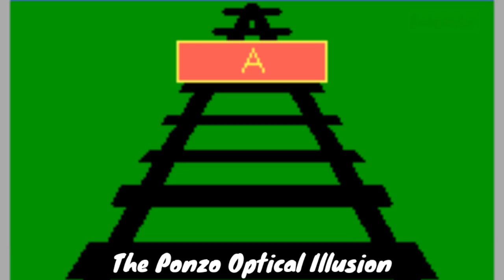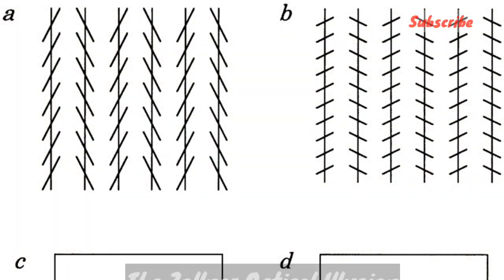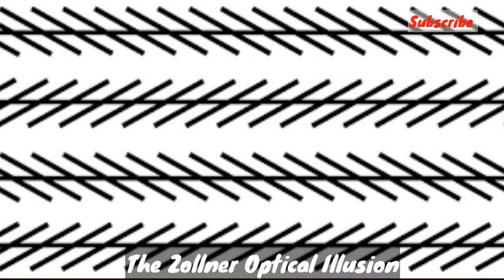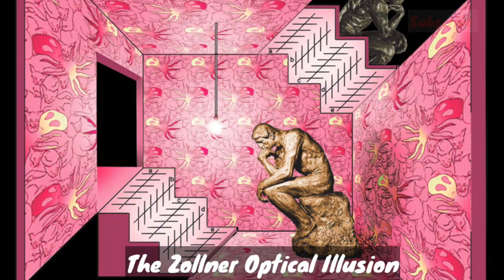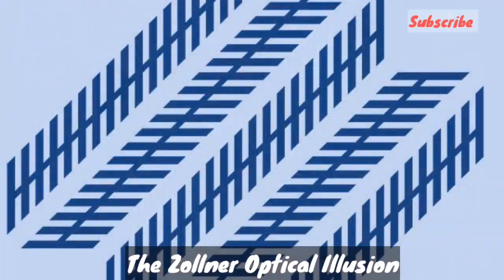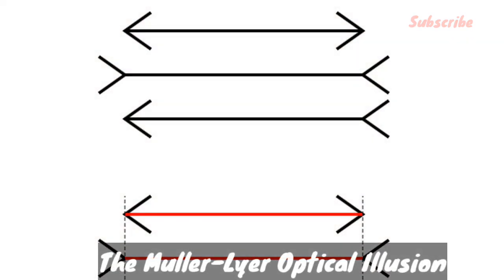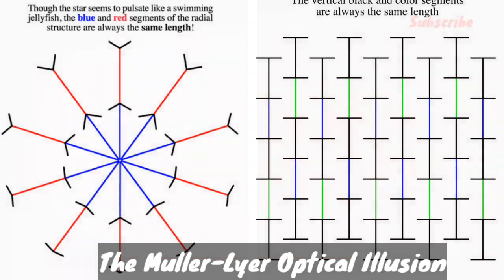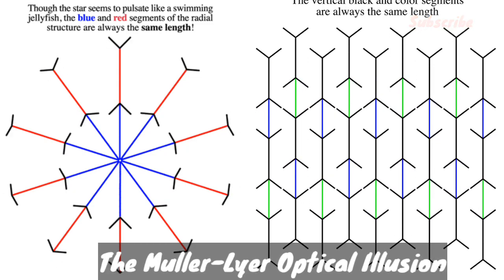Top 10 Optical Illusions That Will Blow your Mind/incroyable illusions d'optique